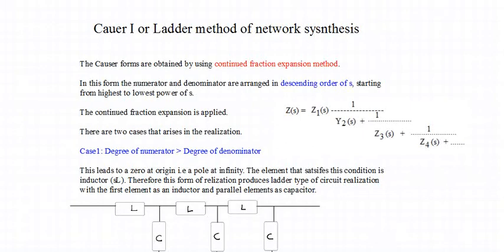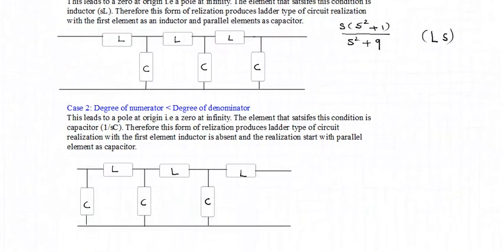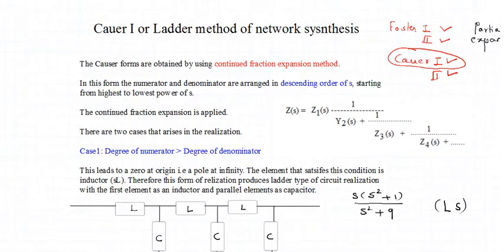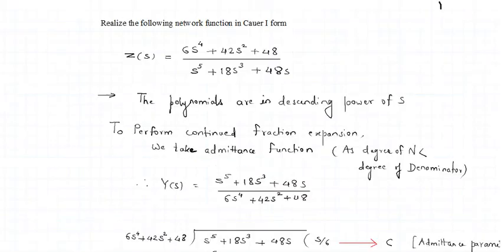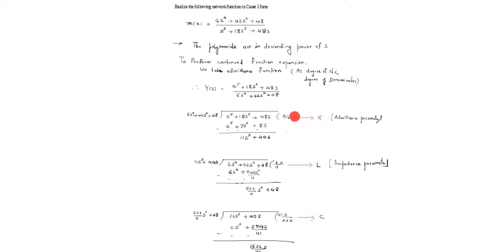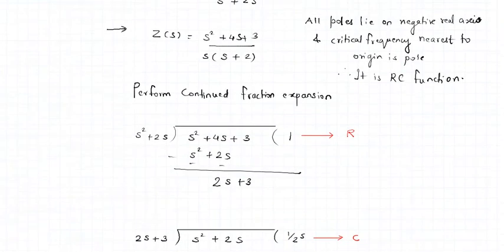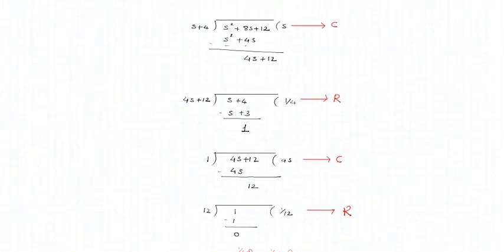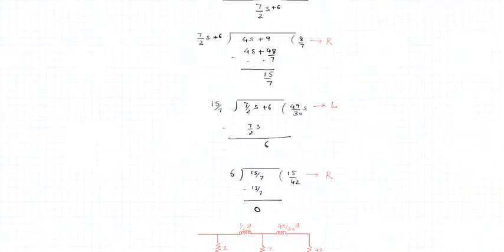Network synthesis of RL, RC and LC circuit using Cauer I Method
This video explains Network synthesis of RL, RC and LC  circuit using Cauer I Method with solved examples